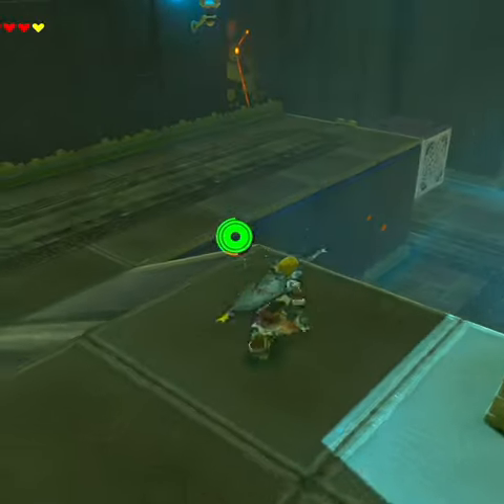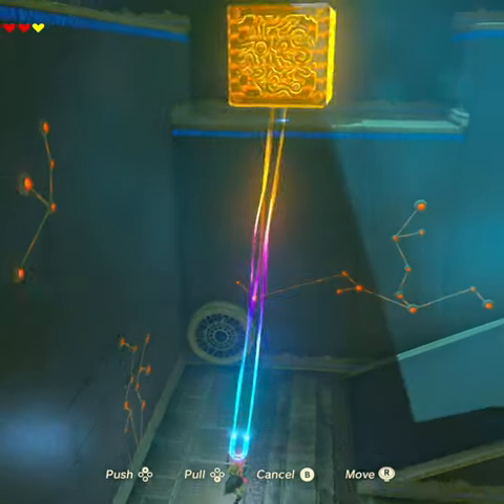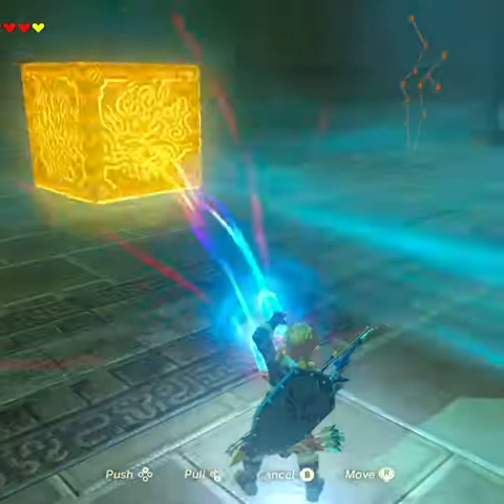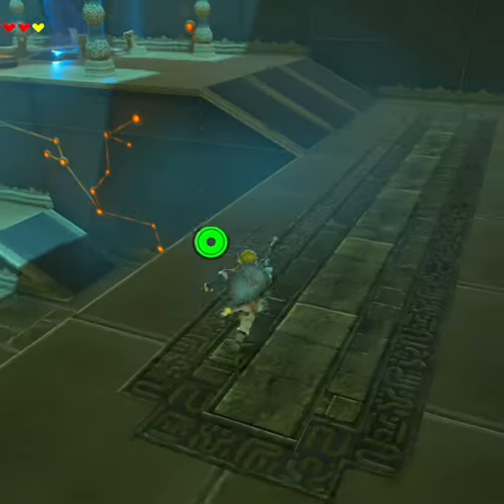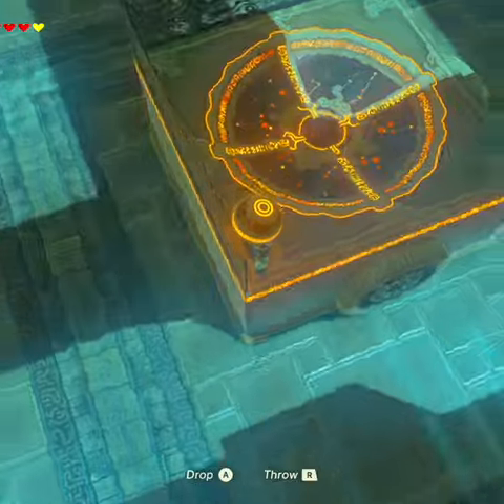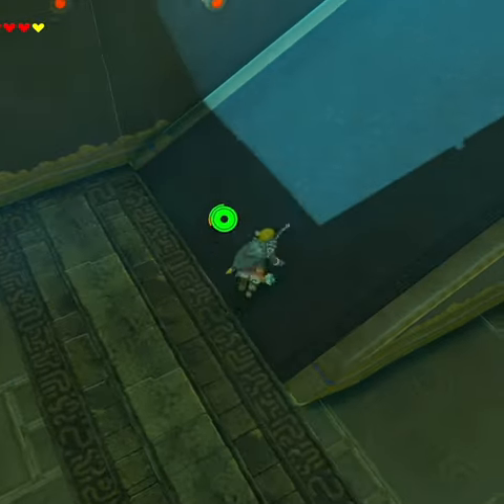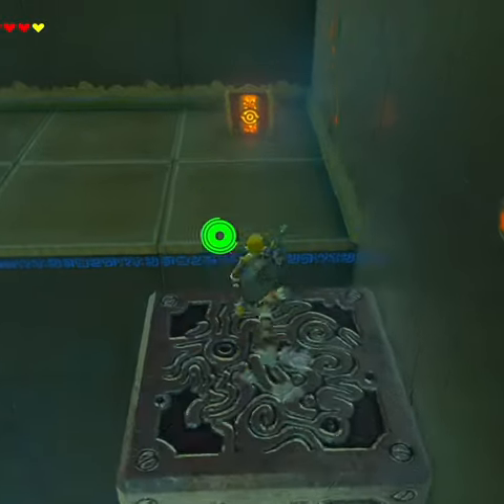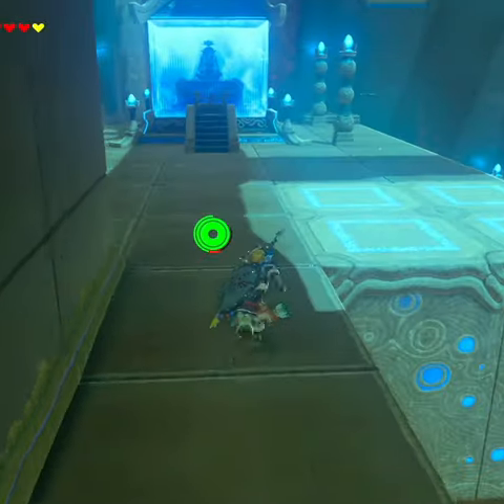Rin Oyaa Shrine Guide - Legend Of Zelda Breath Of The Wild Walkthrough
This Legend Of Zelda guide will show you how to get Rin Oyaa Shrine chests in the Legend Of Zelda Breath Of The Wild. This allows Link to move some metallic objects in the world of the breath of the wild on his journey to save Zelda. Getting this ability requires that we enter the legend of Zelda breath of the wild Rin Oyaa Shrine Guide with gameplay Walkthrough.

Players control Link, who can jump and climb almost any surface, and can find various items in the world, including weapons, shields, clothing, and food that can be eaten or cooked to restore health. Weapons break after excessive use, but many have multiple uses; for example, tree branches can be used to light fires, and shields can be used as makeshift snowboards. Throughout the game, Link possesses a piece of technology known as the Sheikah Slate, which provides players with a map and allows Link to create waypoints and investigate enemy stats. By discovering various runes, the Slate can be upgraded with various powers, including creating bombs, controlling magnetic objects, and stopping time around objects and enemies. Players keep track of both main and side quests given to them through the use of a quest log, which is called an Adventure Log within the game. If the player fulfills certain conditions, they will unlock an alternative ending of the game.

MY The Legend of Zelda Breath of the Wild Playthrough part 1! I will attempt to create so minor Walkthrough and Let's Play Playthrough of The Legend of Zelda Breath of the Wild guidance for anyone with specific queries.

That concludes my FAST Rin Oyaa Shrine Walkthrough - Legend Of Zelda Breath Of The Wild 2022 video